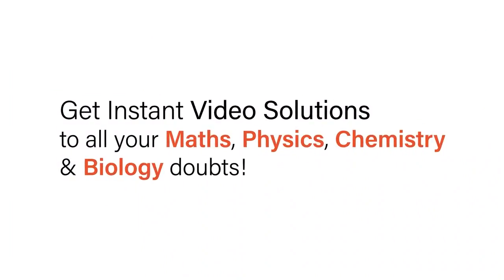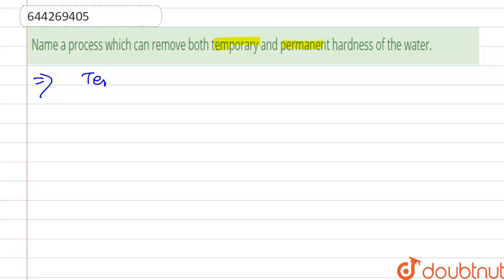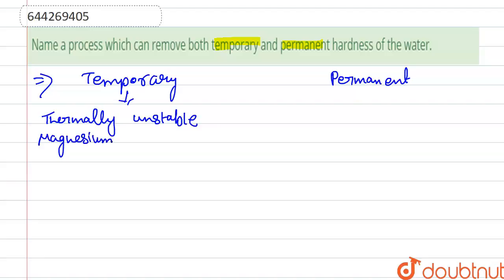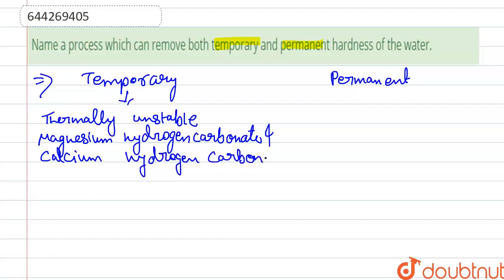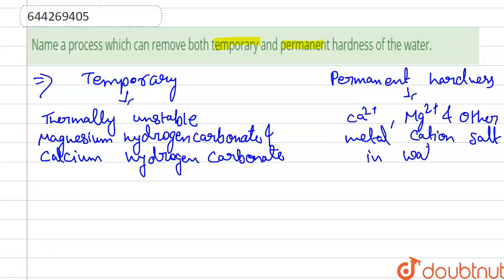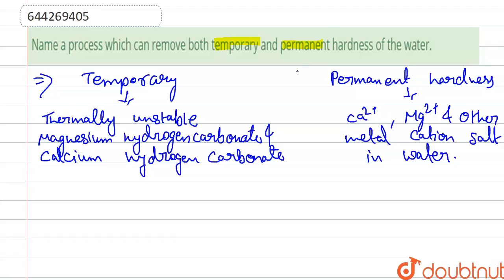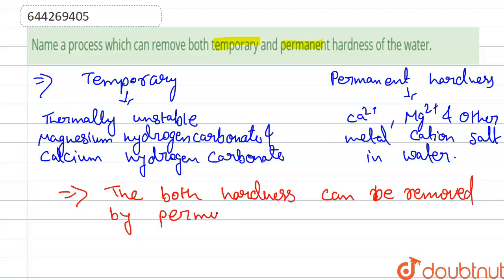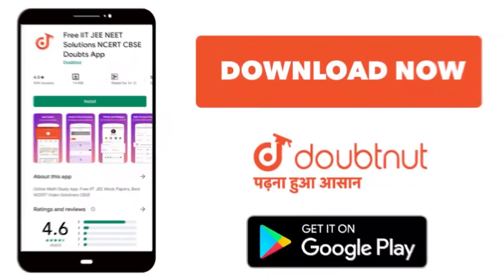Name a process which can remove both temporary and permanent hardness of the water. | 11 | STRUC...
Name a process which can remove both temporary and permanent hardness of the water.
Class: 11
Subject: CHEMISTRY
Chapter: STRUCTURE OF ATOM
Board:ICSE

👉 Have Any Query? Ask Us.